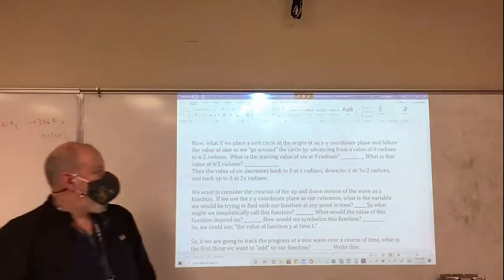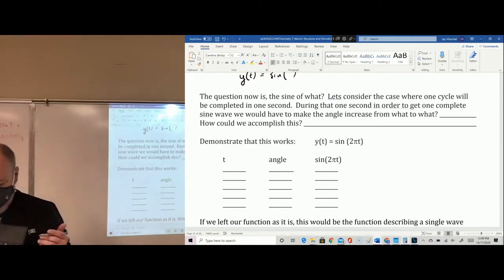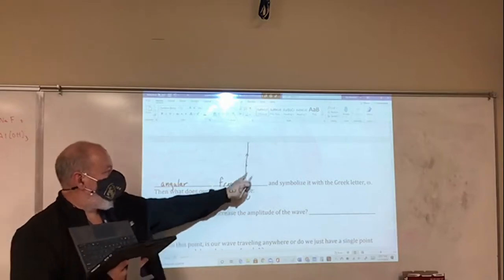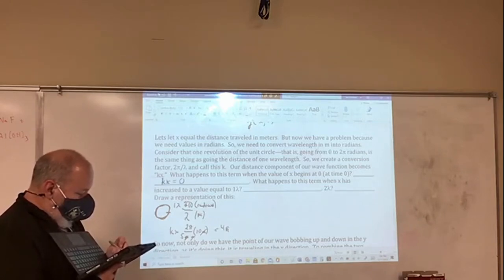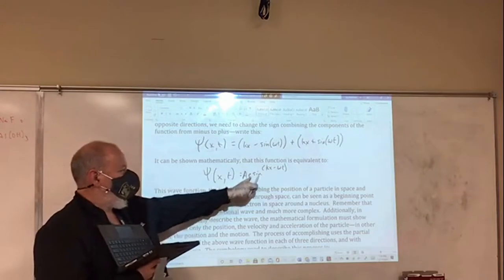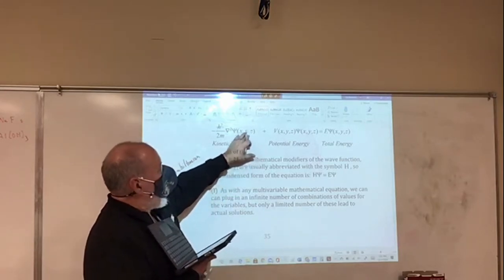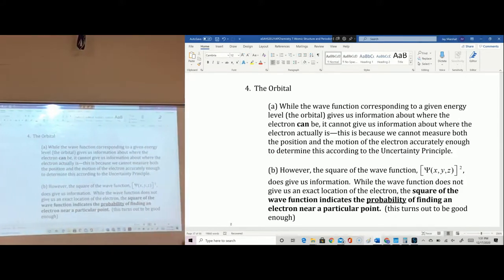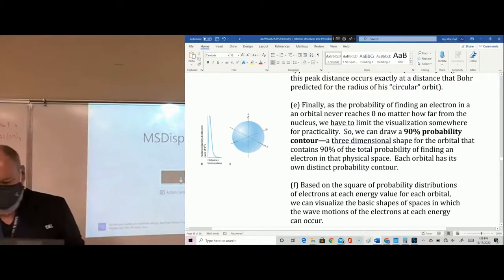AP Chemistry (7) Atomic Structure and Periodicity-g